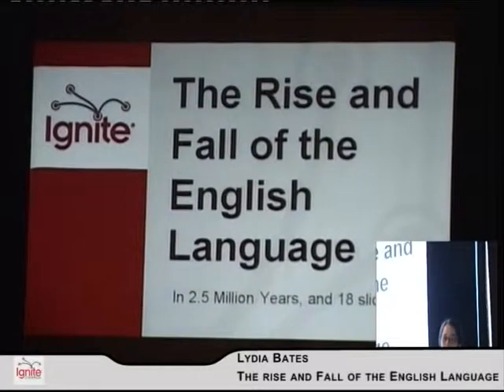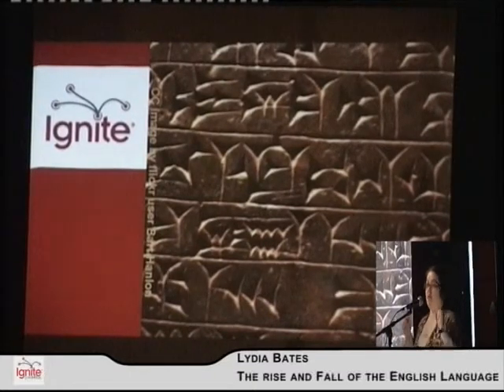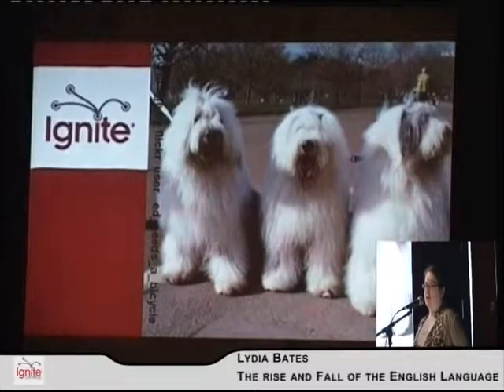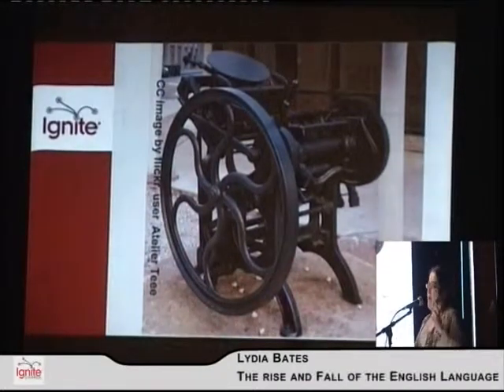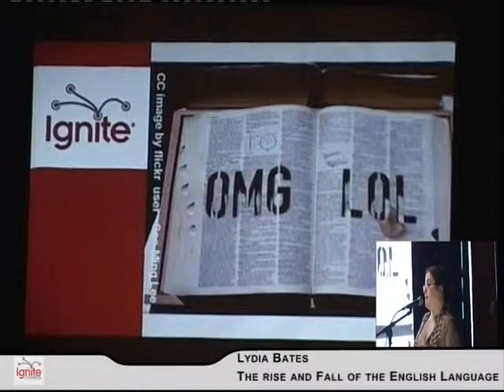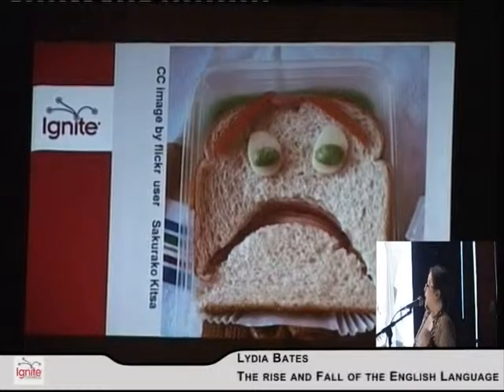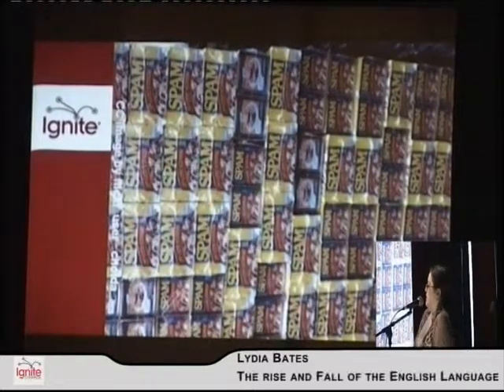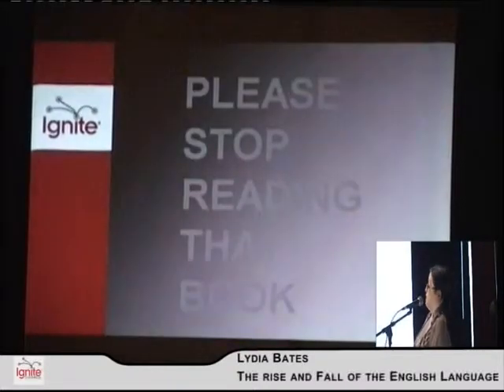The Rise and Fall of the English language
Lydia Bates presented The Rise and Fall of the English language at Ignite Liverpool on 18th July at Leaf Cafe, Liverpool.